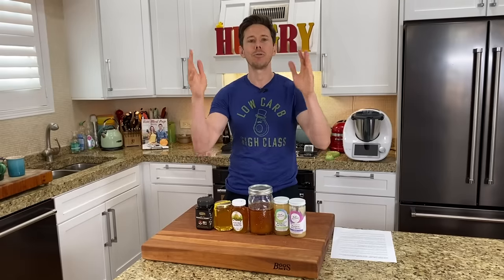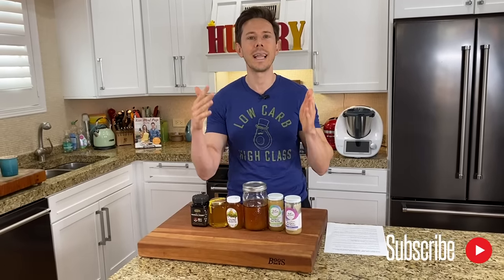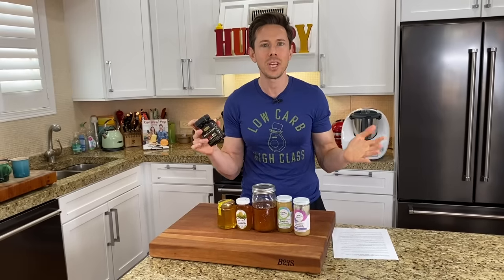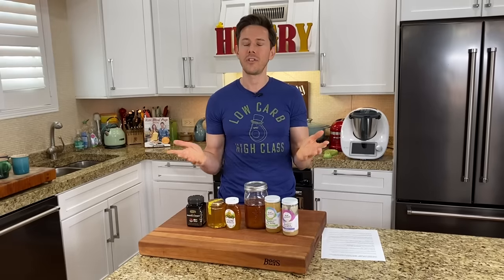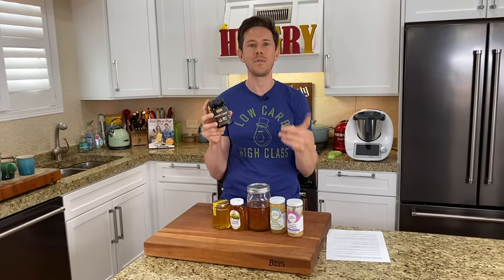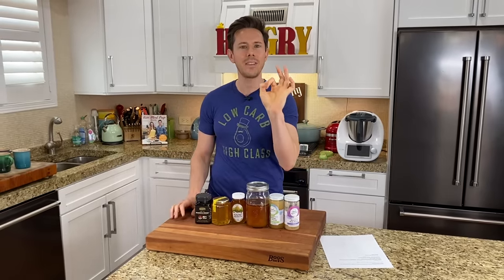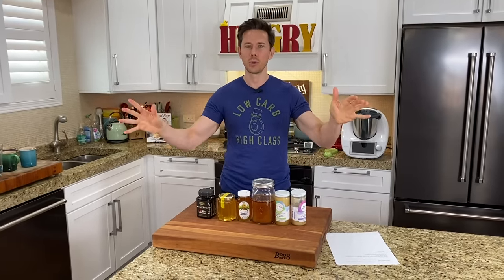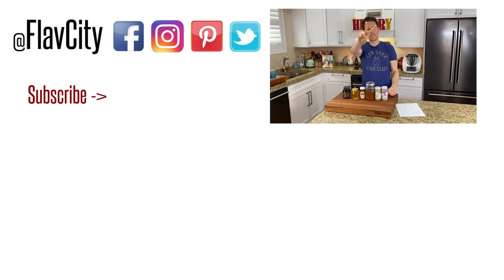You're Buying FAKE Honey From China...Cut With Sugar & Other Nasty Stuff!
Only buy locally sourced honey, otherwise there is a good chance it's coming from China, is cut with sugar, has no pollen, and can have heavy metals. There is an abundance of good quality honey around the world, you just have to make sure you know exactly where it comes from. Ideally buy local and raw honey, this means it's not heated very high for filtration and still has living nutrients. Mad Love..Bobby

FlavCity shirts coming next week!